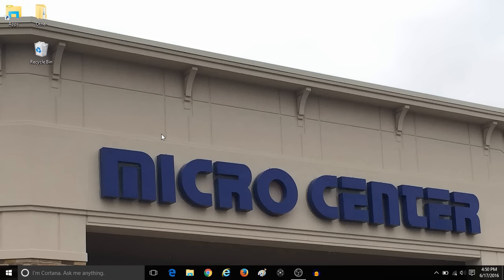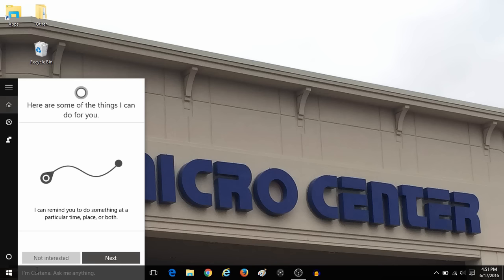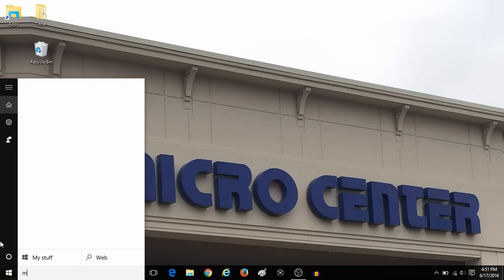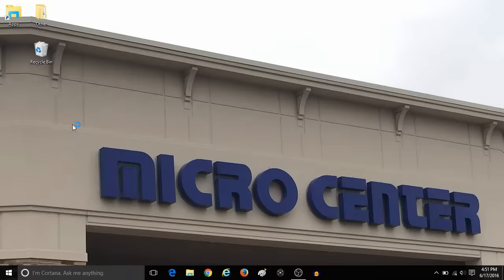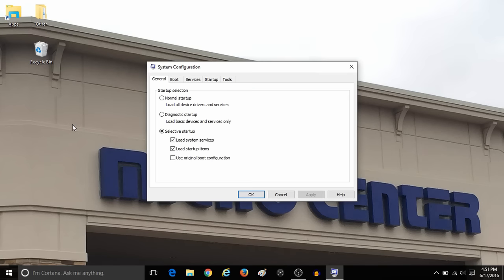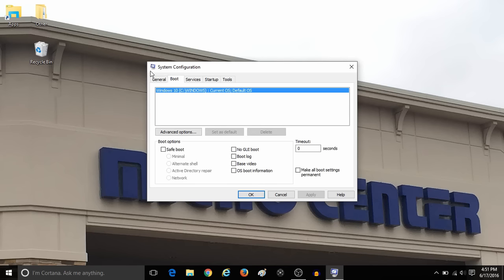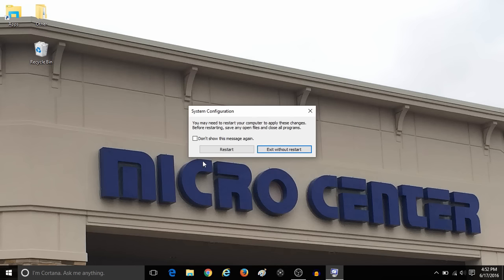How to Boot into Safe Mode in Windows 10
Micro Center Tech Support shows you how to boot into Safe Mode in Windows 10